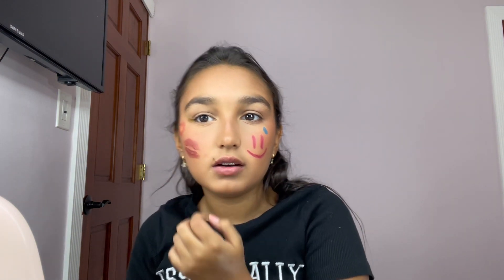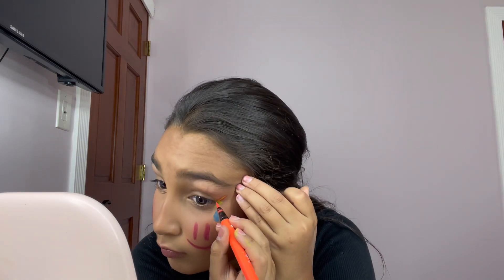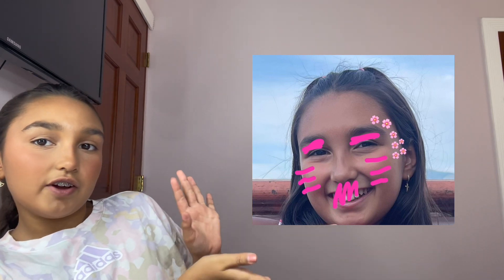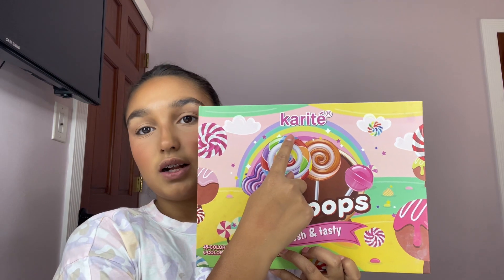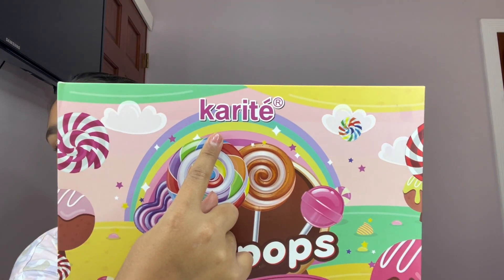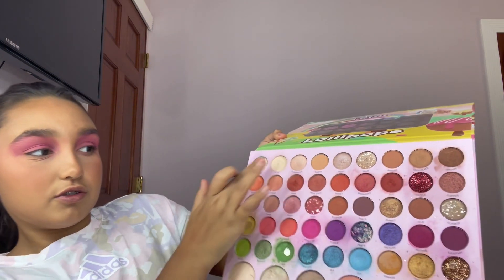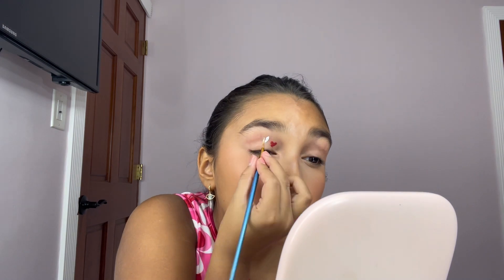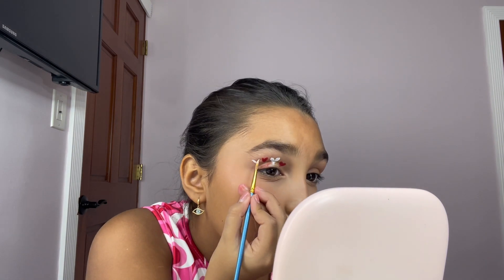Draw my makeup!💄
I brought a picture my uncles and aunt drew into life!
They got a picture of me and created a look!enjoy

UCANBE Athena Face Body Paint Oil Palette, Professional Flash Non Toxic Safe Tattoo Halloween FX Party Artist Fancy Makeup Painting Kit For Kids and Adult